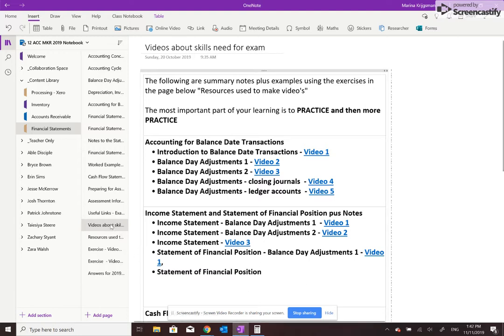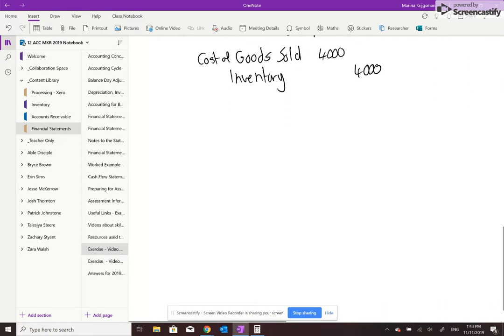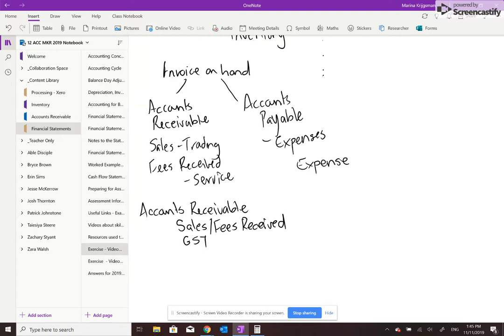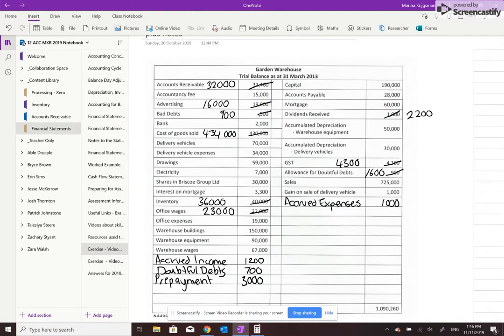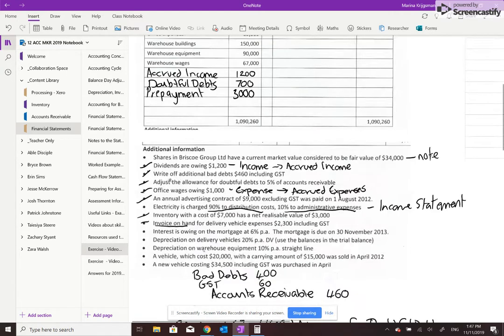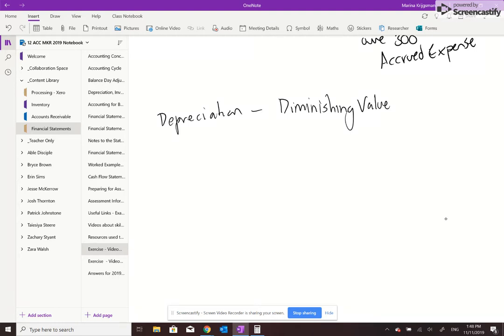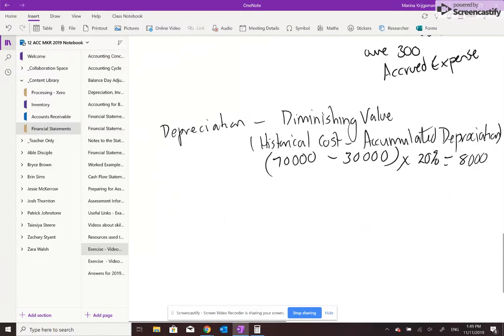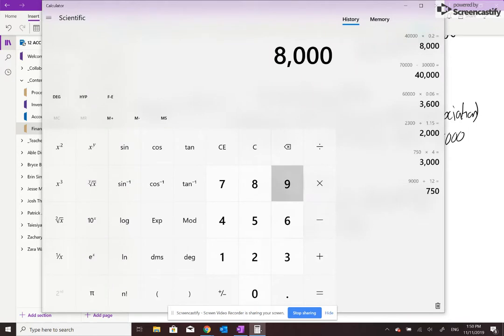Untitled: Nov 11, 2019 1:50 PM